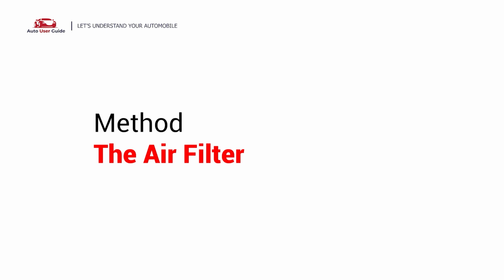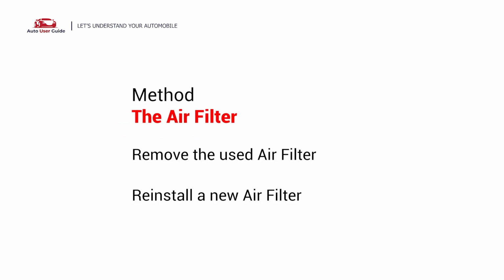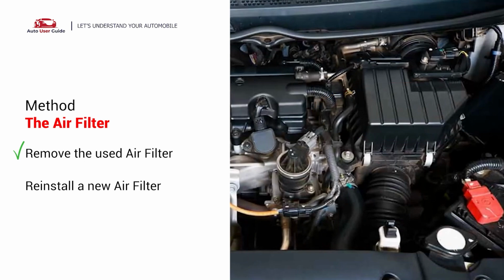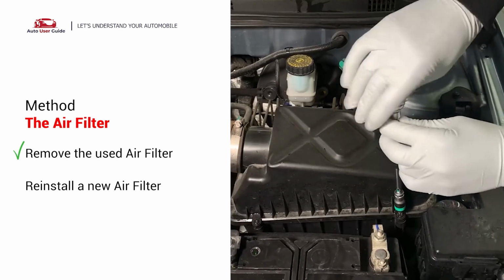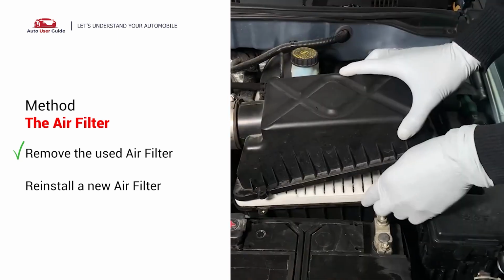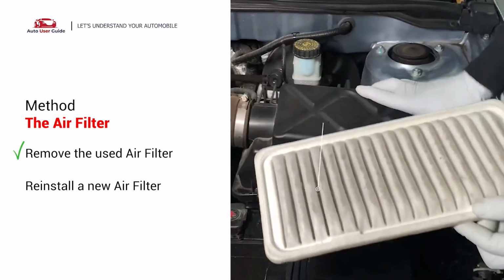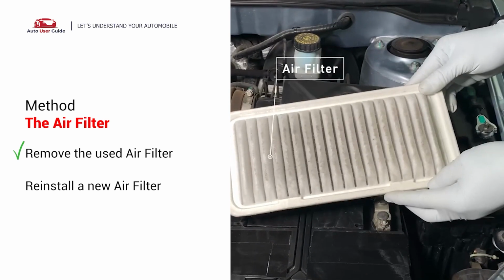Toyota : How to Fix P0102 Engine Error Code with 2 Methods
The P0102 error code on Toyota vehicles indicates that the Engine Control Module (ECM) has detected a low input signal from the Mass Air Flow (MAF) sensor. This sensor plays a critical role in measuring the amount of air entering the engine, and a malfunction can lead to poor performance, reduced fuel efficiency, and check engine light activation.

Fix Engine Code P0102 Easy DIY Method 1 | Cleaning the MAF sensor

Fix Engine Code P0102 Easy DIY Method 2 | The Air Filter
* Remove the used Air Filter
* Reinstall a new Air Filter

🎯 What you’ll learn in this guide:

✅ What P0102 Means — understand how the MAF sensor works and why a low airflow signal triggers the P0102 diagnostic trouble code.

✅ Common Symptoms — check engine light, rough idle, sluggish acceleration, reduced engine power, poor fuel economy, hesitation during acceleration, and occasional stalling.

✅ Method 1: Clean the MAF Sensor — locate the Mass Air Flow sensor near the air filter box, disconnect the electrical connector, remove the sensor carefully, and clean it using a dedicated MAF sensor cleaner to remove dirt, dust, and oil contamination.

✅ Method 2: Replace the MAF Sensor — if cleaning does not solve the issue, install a new OEM-quality MAF sensor, reconnect all components properly, and ensure the sensor is securely mounted.

✅ Inspect the Air Intake System — check the air filter, intake ducting, clamps, and vacuum hoses for damage, leaks, or blockages that may affect airflow readings.

✅ Clear the Error Code — use an OBD2 scanner to erase the P0102 code after repairs and reset the check engine light.

✅ Testing & Verification — start the engine, monitor idle performance, test drive the vehicle, and perform a follow-up scan to confirm the code has been resolved.

✅ Troubleshooting Tips — verify all electrical connections are secure, use only MAF-safe cleaning products, inspect for intake leaks, and avoid touching the sensor elements during cleaning.

✅ Preventive Maintenance — replace air filters at recommended intervals, keep the intake system clean, and inspect the MAF sensor periodically to maintain accurate airflow measurements.

Proper diagnosis and repair of the Toyota P0102 engine error code can restore smooth engine operation, improve fuel efficiency, and prevent recurring check engine light issues.